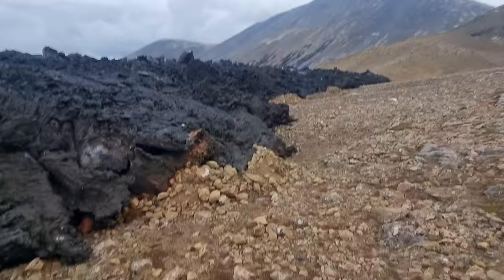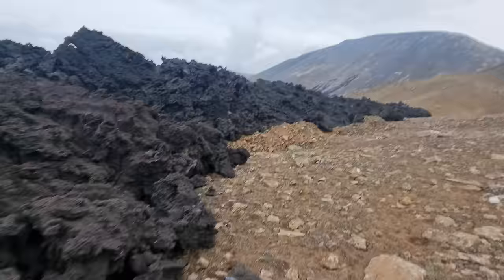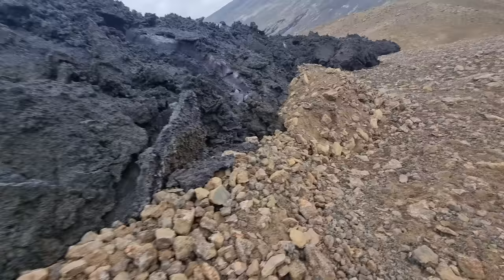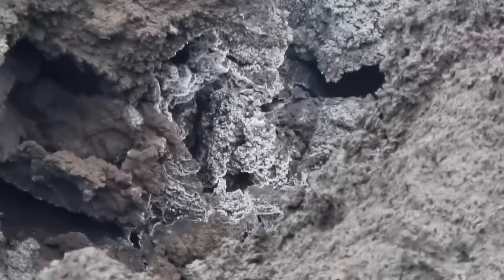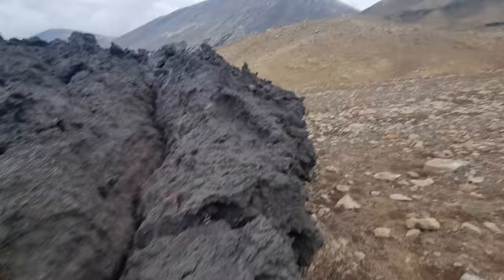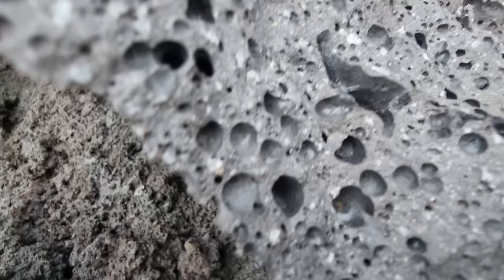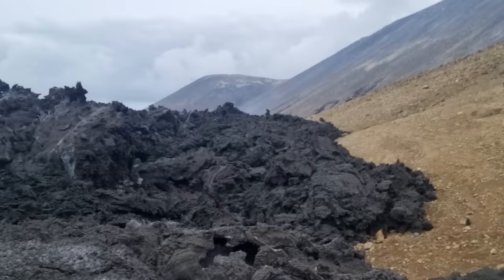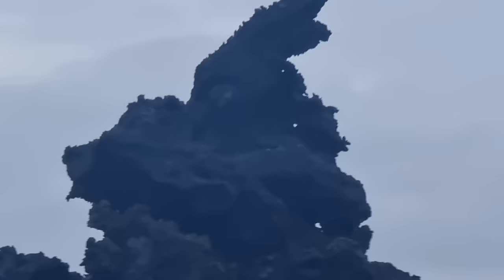Crushing lava advance. See how lava wrecks the ground. 2023 Eruption Iceland.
Trip no 8 to the eruption site at Litlihrutur Mountain, Iceland. August 4, 2023.

The Camera that I use: Samsung Galaxy S21 Ultra
The Drone that I use: DJI Air 2S